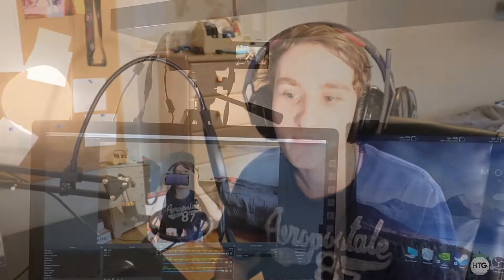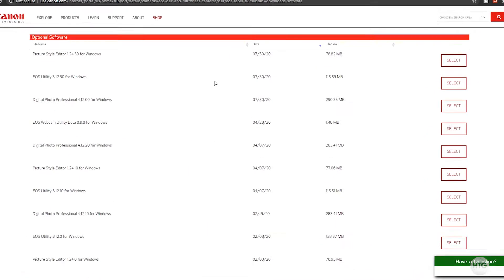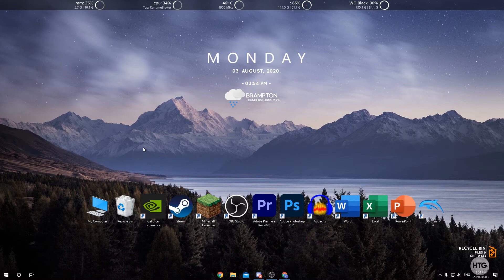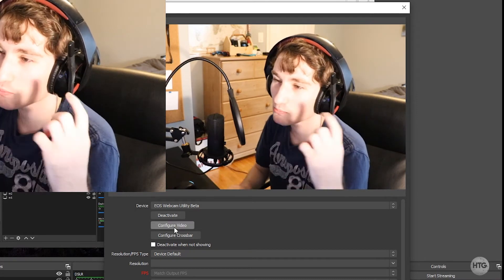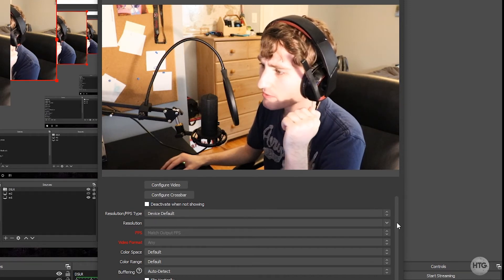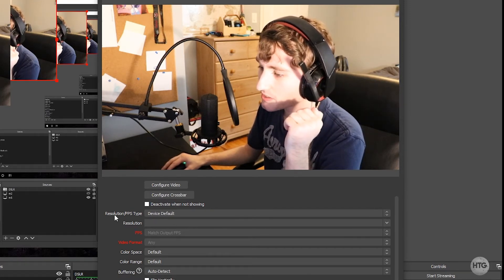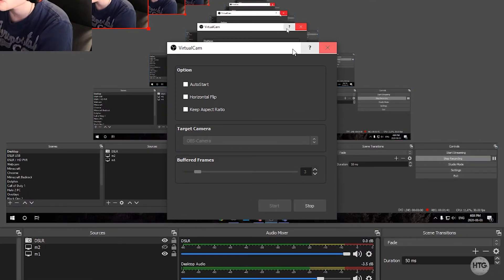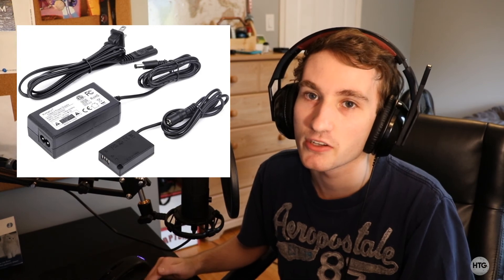How To Use A Canon DSLR / Mirrorless Camera as a Webcam on a PC / MAC - USB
In this video I will show you how to use a Canon DSLR or Mirrorless camera as a webcam on a PC / MAC through USB. No capture card required! This uses Canon's new EOS Webcam Utility Beta. I will also show a fix when getting a black screen in Skype or Discord.

0:00 - Intro & Check Supported Cameras
0:38 - Download & Install EOS Webcam Utility
2:42 - Using the Camera
3:10 -  Using the Camera in OBS
4:27 - Rambling on About the Limitations...
5:25 - End of Rambling
6:01 - Audio & Clean Video Feed
6:52 - Testing Discord
7:24 - Discord & Skype Fix
9:00 - Conclusion